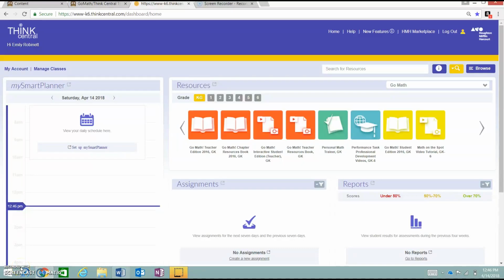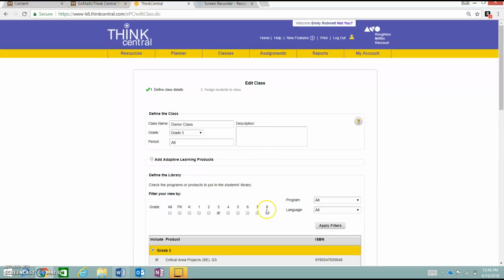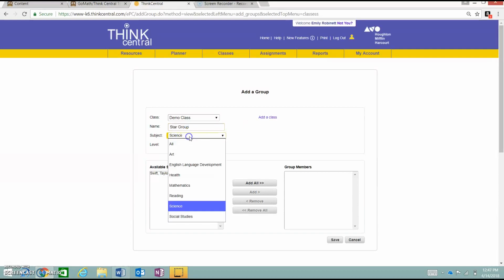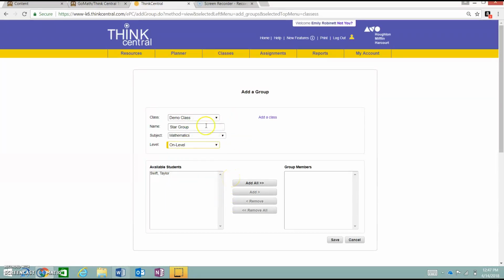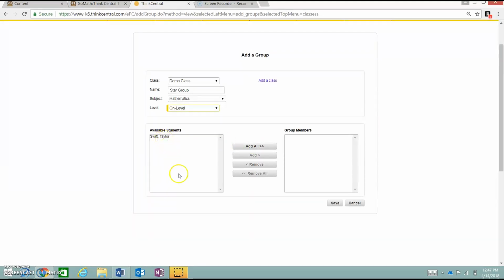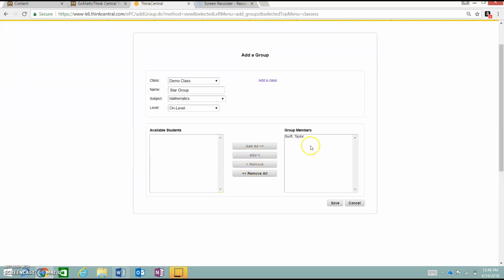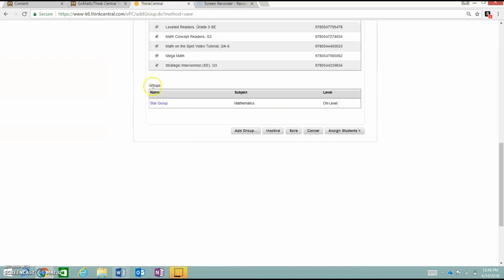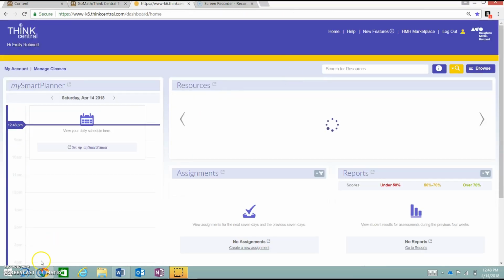Creating a Group on Think Central